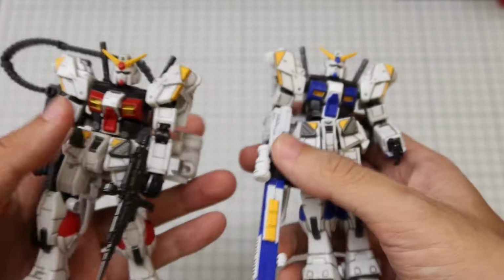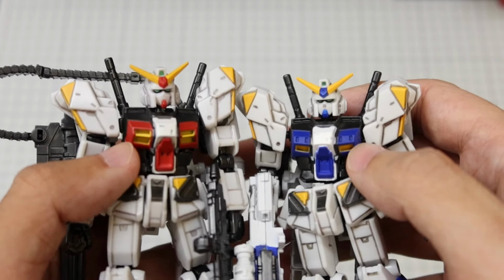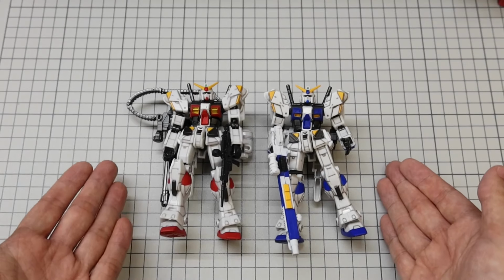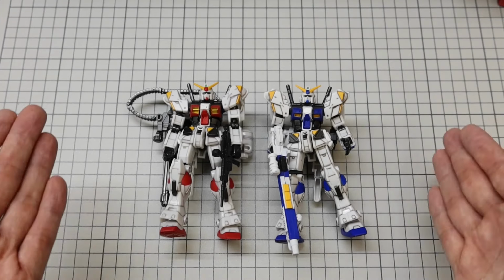Gundam Unit 4 Bst & Gundam Unit 5 Bst : Mysteries of the Thoroughbreds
Could I have made one explain video for these guys? Maybe, but their LORE also have many aspects, and hopefully by breaking them into different parts I  can provide a more well rounded view for you.

0:00 Intro
1:58 Notes on Mega Beam Launcher
4:03 Notes on Cooling Systems
5:55 Multiple Outcome of Games
8:08 Lost Equipment
11:43 Rambling about Gframe
13:46 No Gundam Type 4?